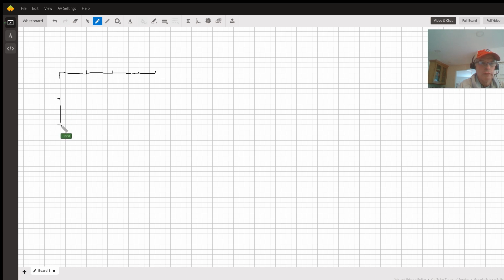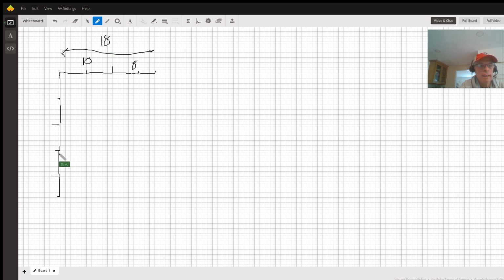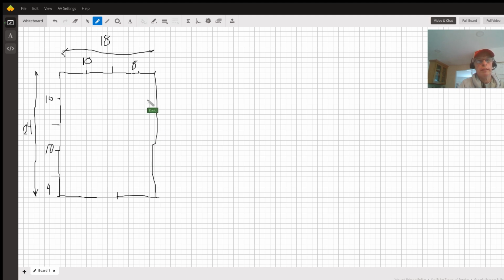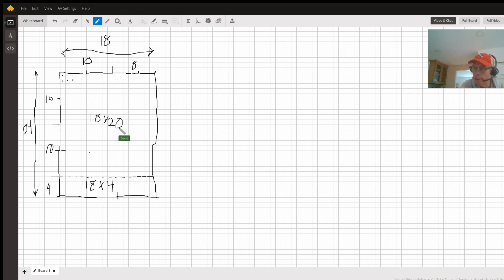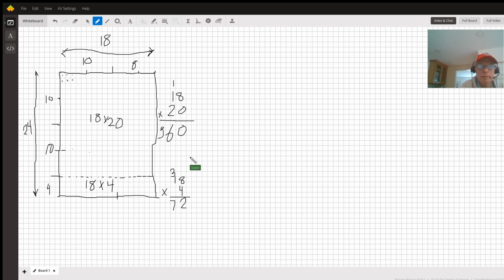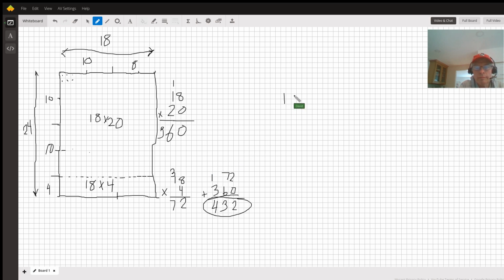How to invent 2 digit multiplication if you are a farmer using 18 x 24 as an example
Question: How to invent 2 digit multiplication if you are a farmer using 18 x 24 as an example
A farmer might have been the first person to invent 2 digit multiplication

Answered By:

David F.
Experienced Calculus Tutor, MIT, Stanford grad